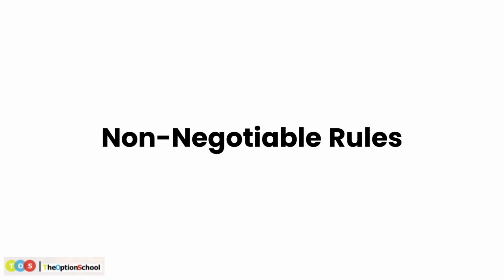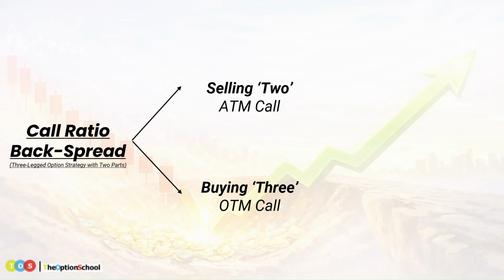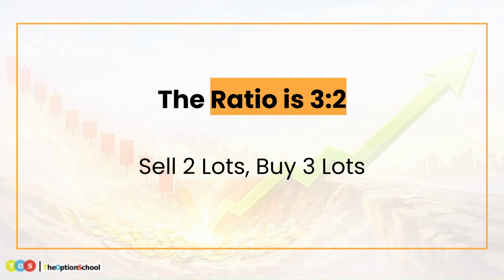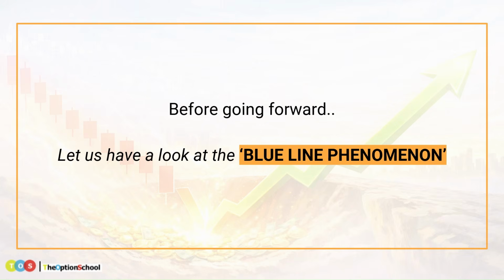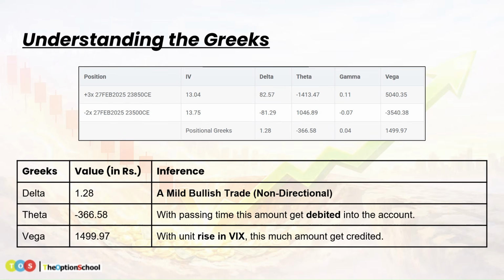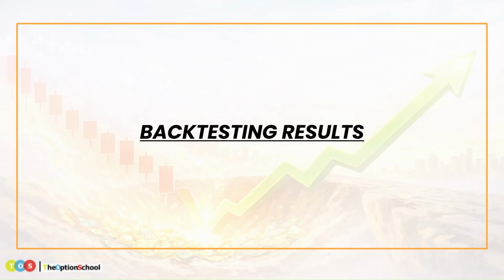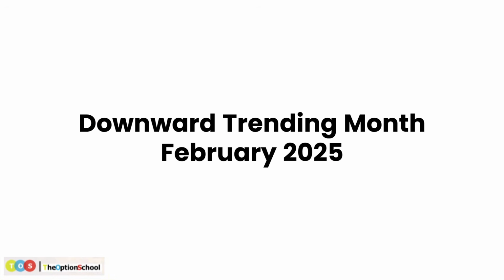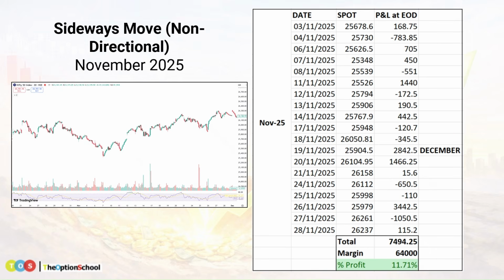Set & Forget | Best Intraday Option Strategy for Working Professionals | THE OPTION SCHOOL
We discuss an Options-Selling strategy for working professionals to use for intraday Option Trading, with a set-and-forget framework for the Indian stock market. Master the best Nifty No-Intervention Intraday Strategy.

Designed specifically as a set-and-forget framework for the busy Working Professional. Explore how the Call Ratio Back-Spread provides unlimited profit potential and limited risk even during violent market swings.

00:00 – No-Intervention Nifty Strategy: The "Set and Forget" Hook

01:25 – Non-Negotiable Rules for Busy Working Professionals

03:00 – Constructing the Call Ratio Back-Spread for Unlimited Profit

05:15 – Analyzing P&L Zones: Why this Strategy Loves Volatility

07:45 – Backtest Reveal: Results from 2025 Market Scenarios

08:35 – Summary: Moving from Manual Stress to a Systematic Process

INTERESTING  VIDEOS

Nifty No-Intervention Strategy, Intraday Option Strategy for Working Professionals, Set and Forget Trading, Call Ratio Back-Spread Strategy, Nifty Intraday Trading 2026, Option Greeks for Beginners, High Vega Option Strategy, Low Risk Intraday Strategy Nifty.